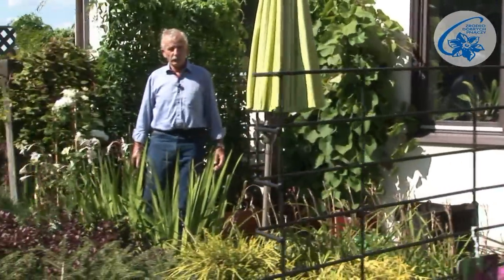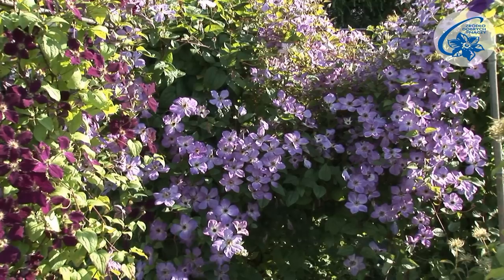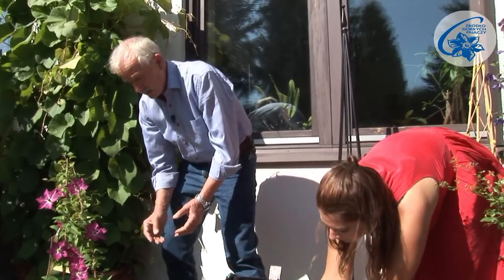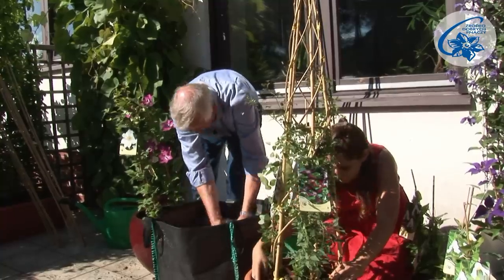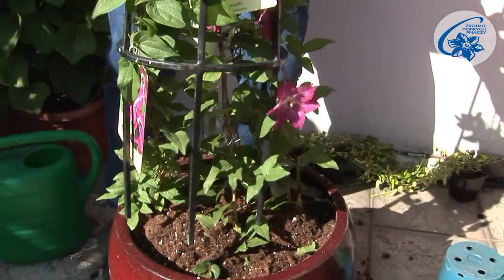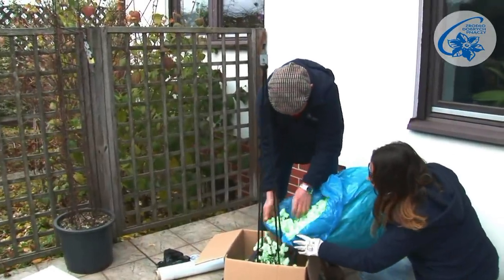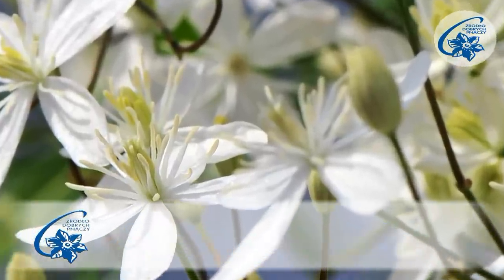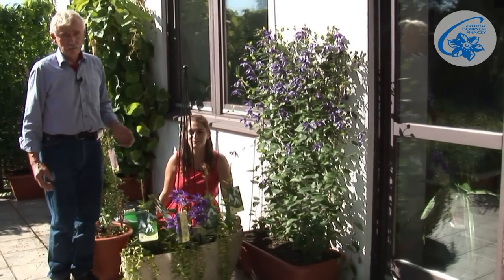Clematis and other climbers on the balcony - planting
On one balcony or in the same container different cultivars can be teamed. Planting can take place not only in spring but also in summer or early autumn. As plants are bought in small, 2-litre containers, we can transplant them to their destined, bigger pots throughout the season.